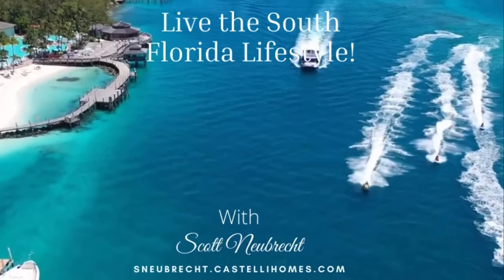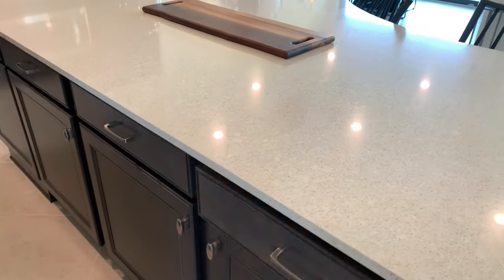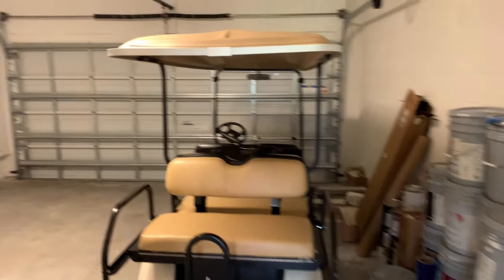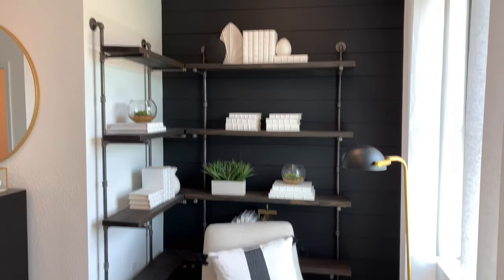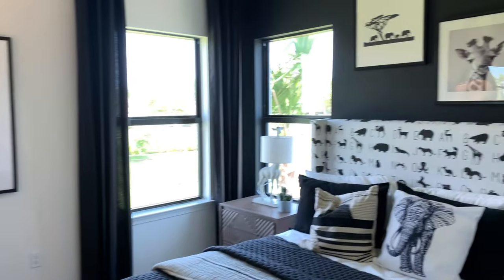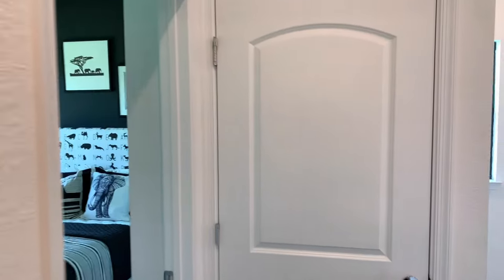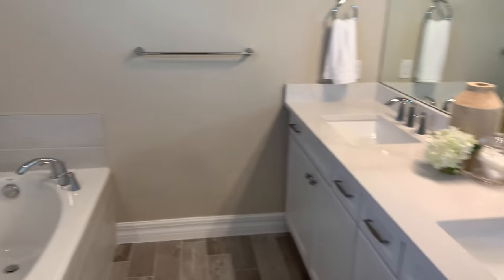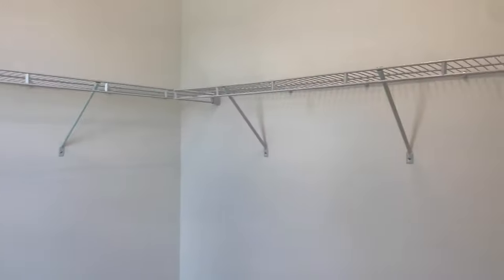Luxury Home Tour in Fort Lauderdale. Pulte Homes. Moving To Fort Lauderdale.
Luxury townhome tour in Fort Lauderdale. Pulte Homes Florida. New construction homes in South Florida.

3 Bedroom, 2.5 Bath, 2 Car Garage, Townhome.

Pricing info from Pulte Homes, effective 03/19/2021. Prices exclude cost of land and upgrades. Home shown is a premium model home with upgrades.

Under no circumstances will "Living the Fort Lauderdale Lifestyle" be responsible or liable in any way for any content, including but not limited to any errors or omissions in the content, or for any loss or damage of any kind incurred as a result of any content communicated in this video, whether by "Living the Fort Lauderdale Lifestyle" or a third party.